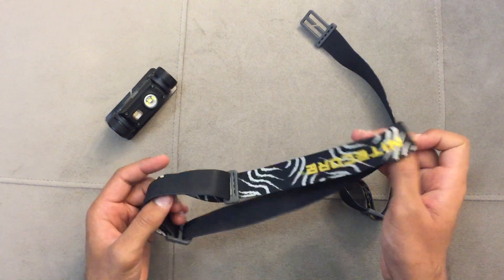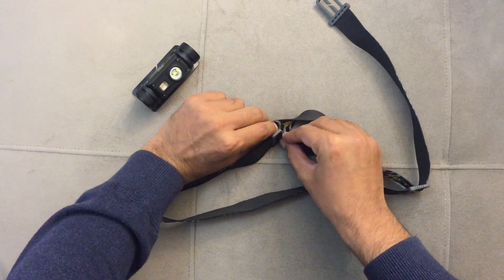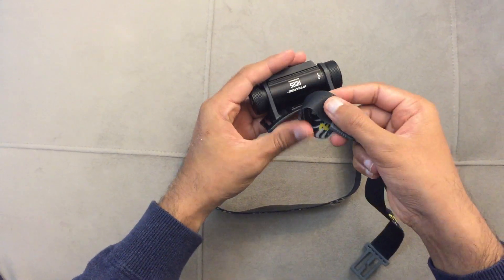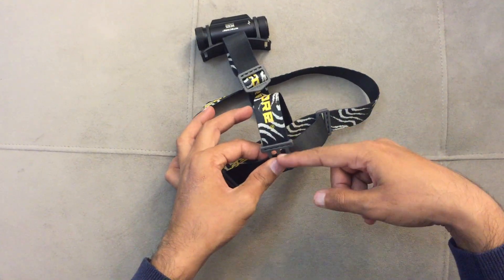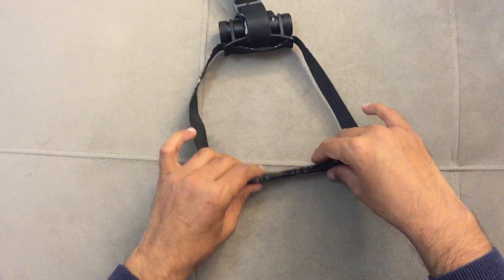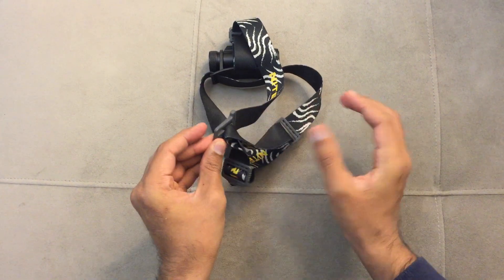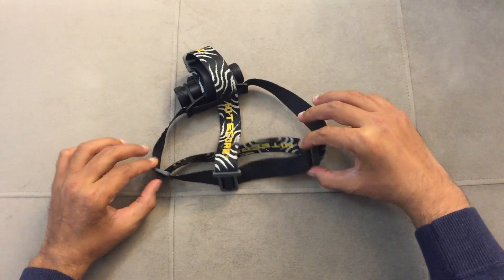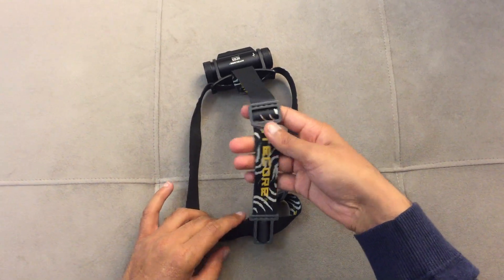How to Assemble Nitecore Headband/Head Strap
Nitecore headlamp headband assembly.